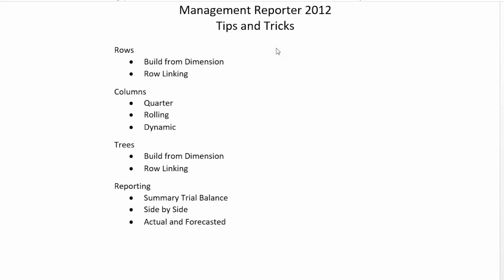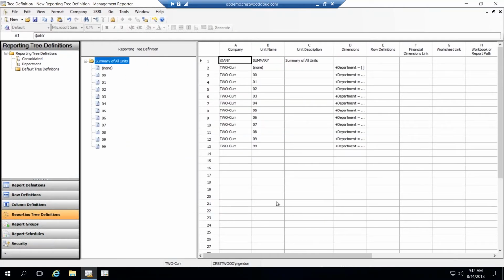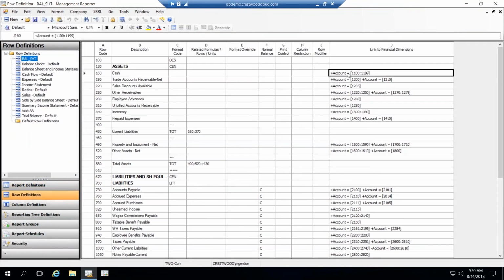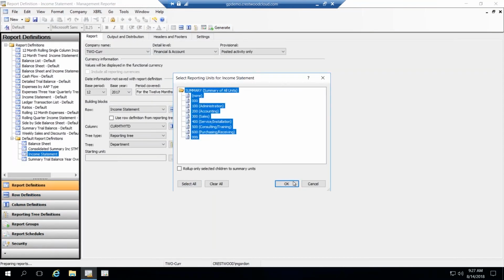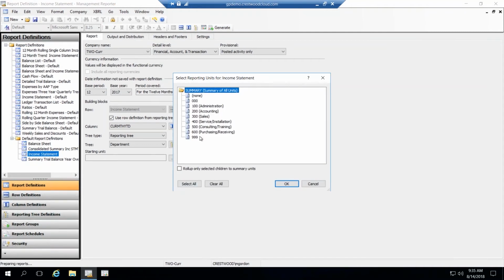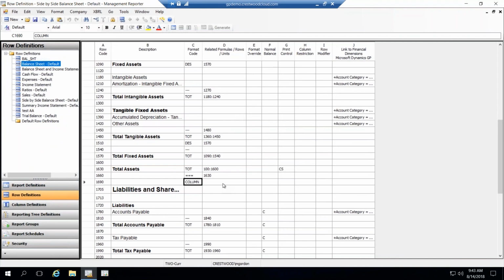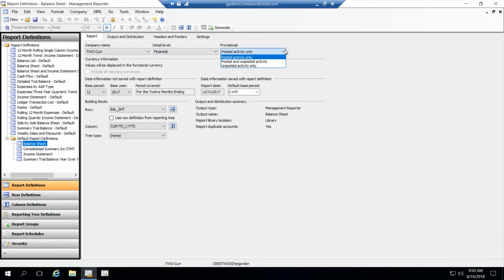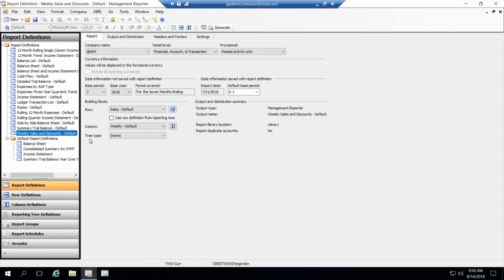Advanced Management Reporter for Dynamics GP and SL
Security (01:20)
Rows (02:19)
Columns (10:24)
Trees (29:40)
Reporting (36:08)